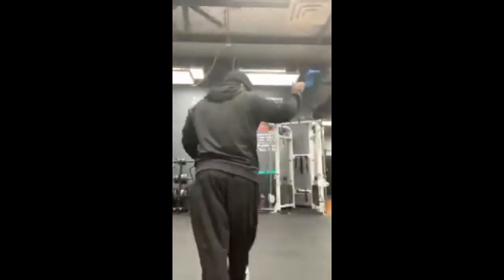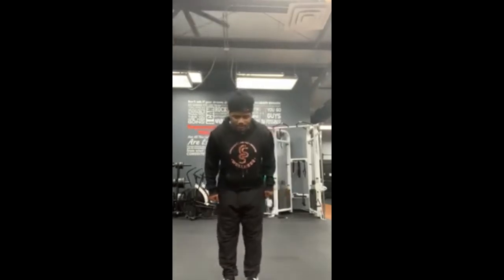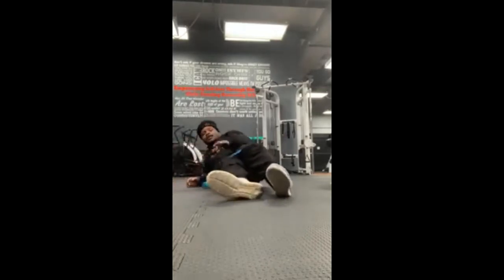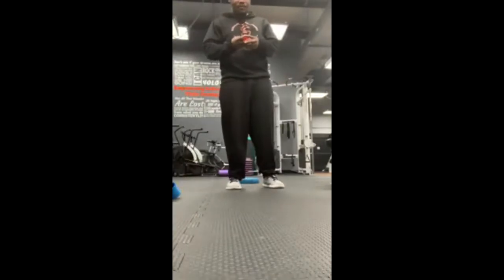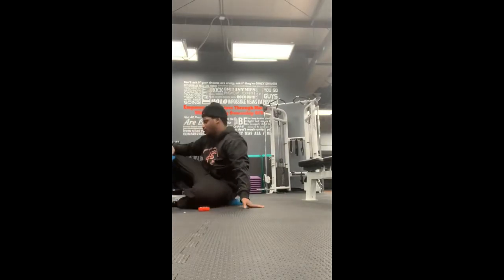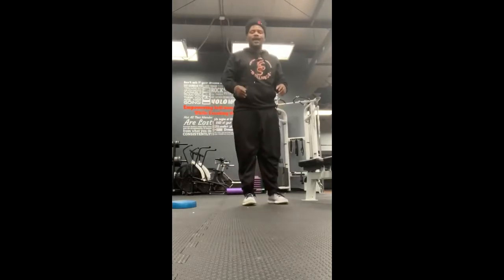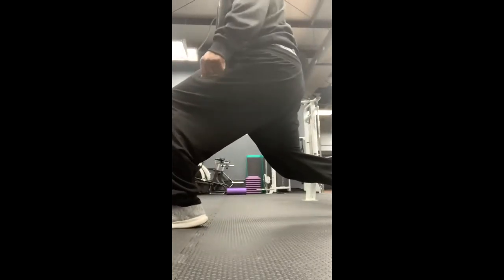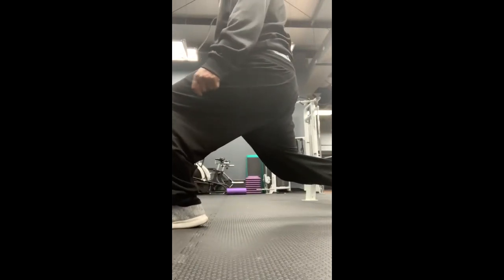HIIT WORKOUT HIPS and Quads